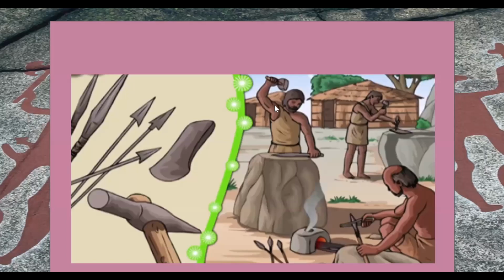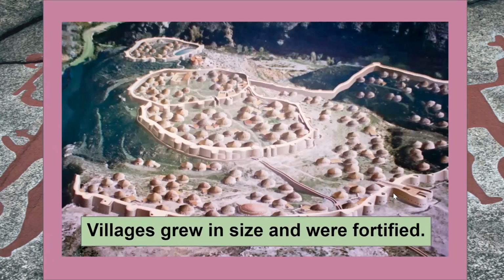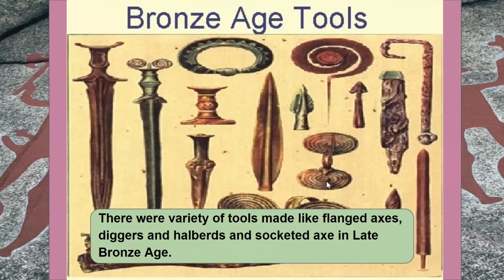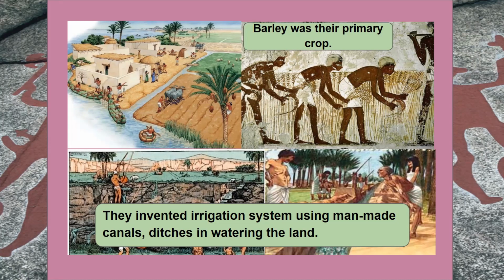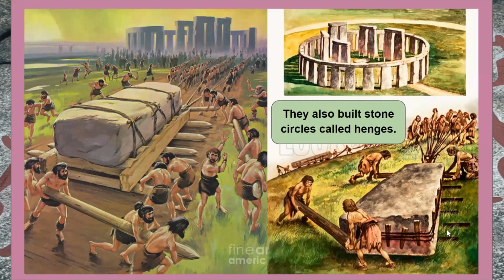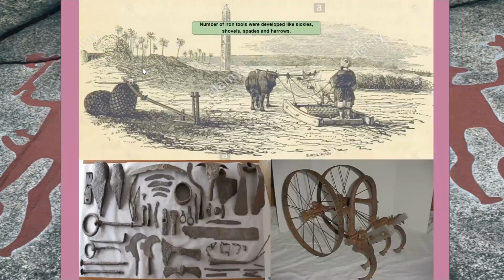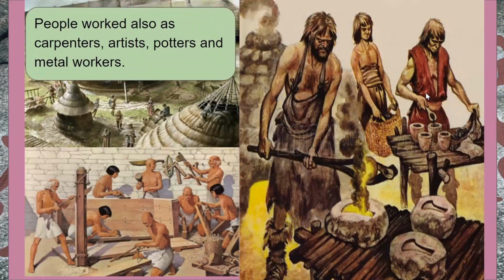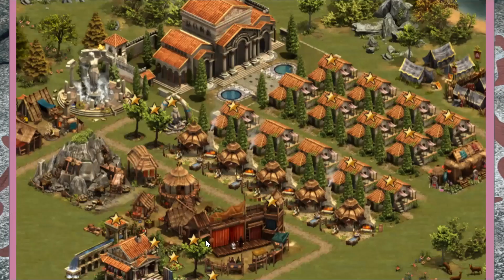METAL AGE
This video is made for children. Pictures are taken from the internet.